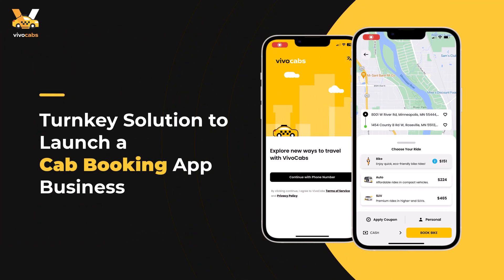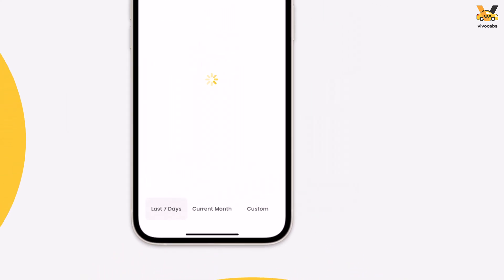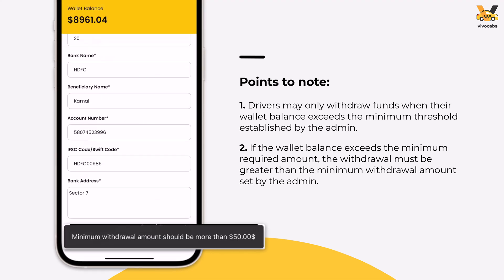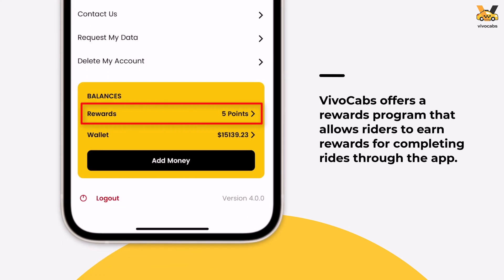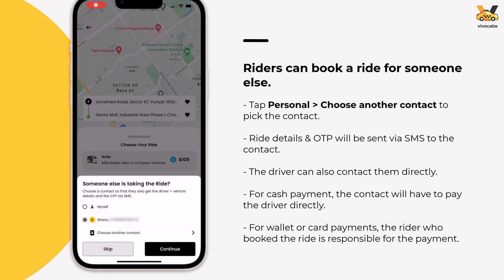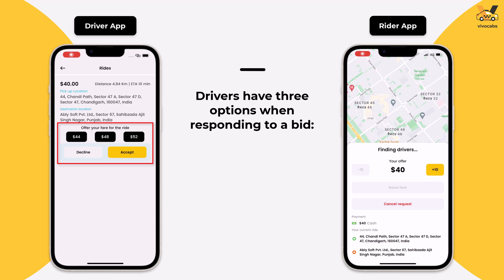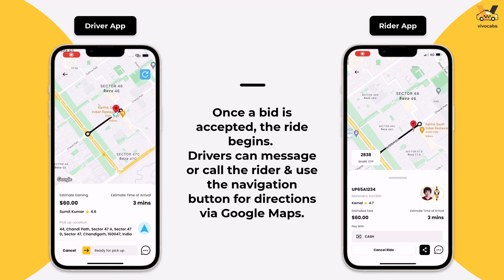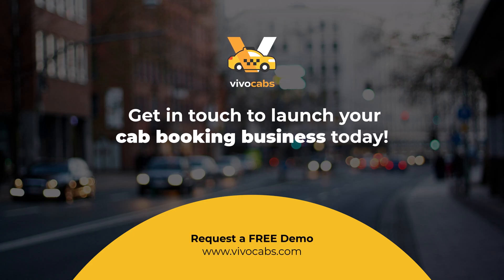VivoCabs V4 Features Walkthrough | Turnkey Solution To Launch A Ride-Hailing App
Explore the latest features of VivoCabs Version 4, the advanced ride-hailing software built for businesses. In this video, we cover everything from driver management and real-time tracking to seamless payment integration and admin control. Find what makes VivoCabs the go-to solution for businesses in the ride-hailing and transportation industry.

00:00 Introduction
00:12 What is VivoCabs?
00:23 VivoCabs Backend Platform
01:04 Where to get VivoCabs?
01:11 VivoCabs Driver App
05:16 VivoCabs Rider App
08:07 Types of rides + booking process
08:12 1. Instant Rides
09:51 2. Package Delivery Rides
11:07 3. Rental Rides
12:22 4. Biddable Rides
14:20 Ride process - on both rider & driver
16:28 Conclusion